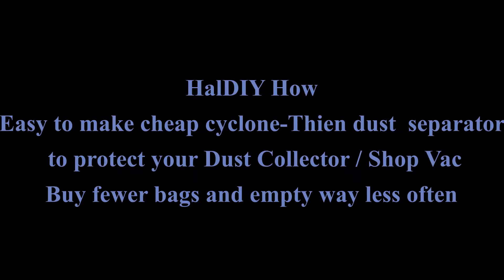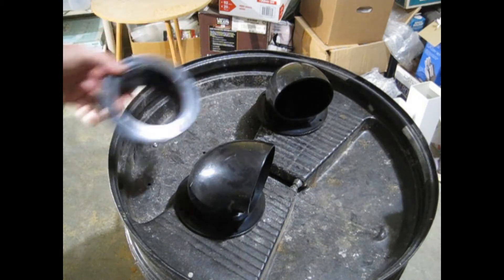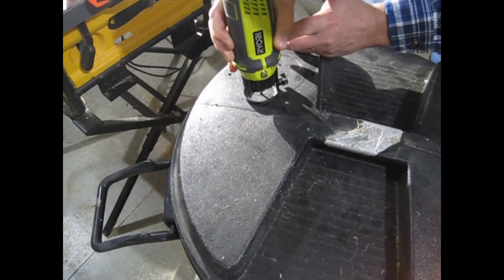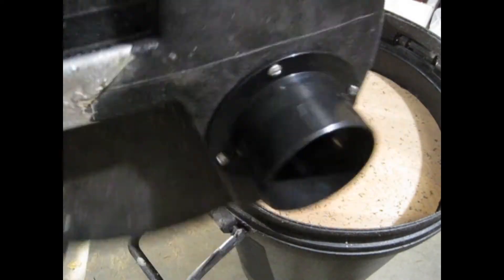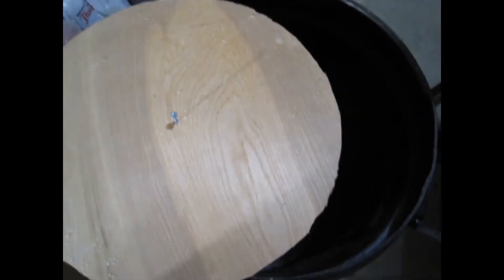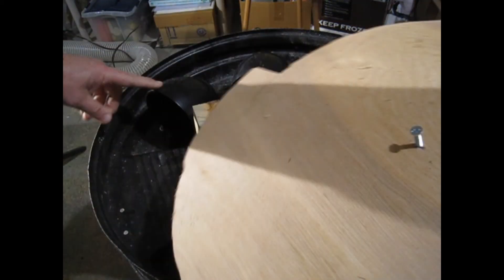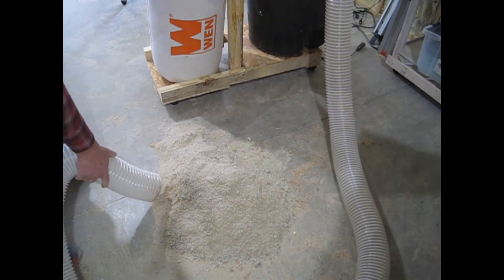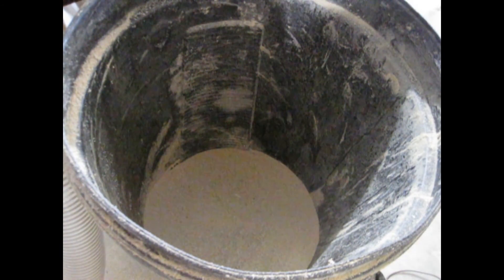Not-A-Cyclone Dust Separator Project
I have had a dust collector in the shop for a few years but the intake screen keeps clogging with chips and other pieces blocking the vacuum. Plus it fills the bag kind of fast and is a mess to empty. So I decided to try making a separator from a low cost kit and scraps laying around the shop.

The cyclone kit was a twenty dollar POWERTEC package of 4-inch elbows, hose adaptors, and bits of hardware. I already had an unused round trash bin that looked like a good candidate for the project. I call the project Not-A-Cyclone because the typical cyclone system has a large expensive cyclonic cone separator section and I wanted to avoid the "expensive" part.

I show how I put it together without applying much skill or effort and how it separated chip and sawdust much better than I expected. You will also see in the background a little cart I made to carry the collector and bin so I can wheel it around the shop to any tool or place I want since it is much too small a blower to use with shop wide dust collection like the pros would use. After all, I am DIY.